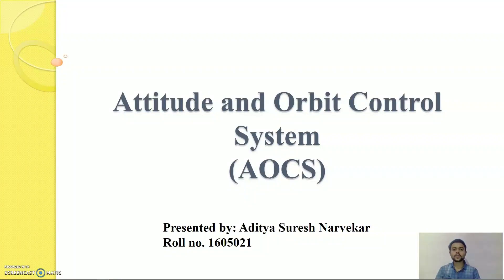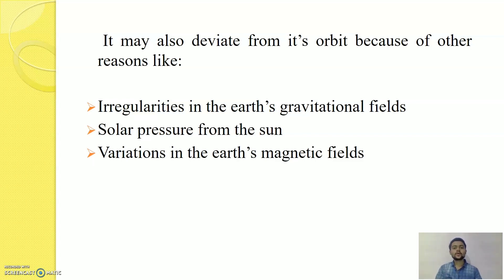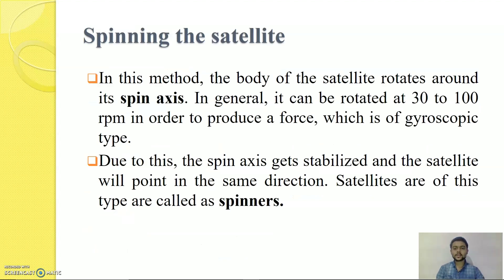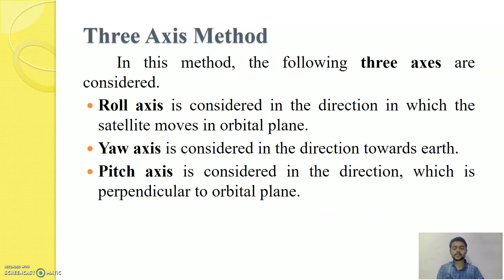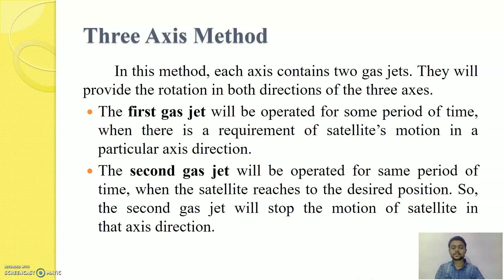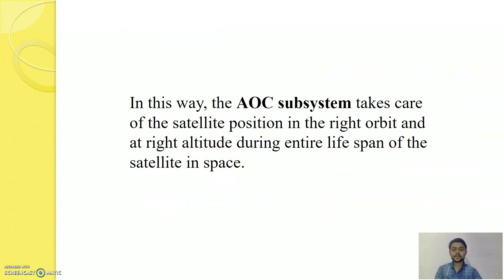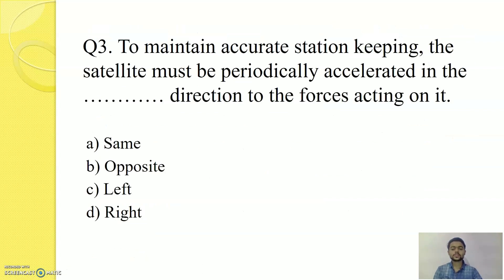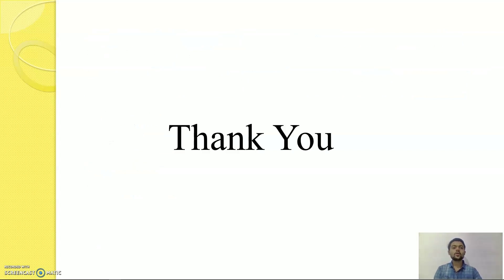AOCS (Attitude and Orbit Control subsystem) in Satellite Communication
In this video, I've explained Attitude and orbit control system i.e. AOCS in Satellite Communication in brief.